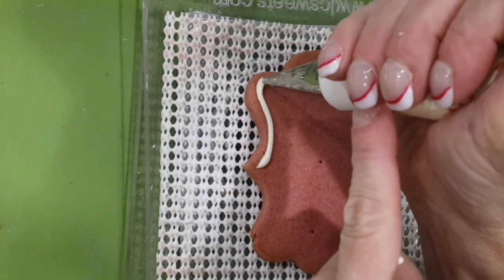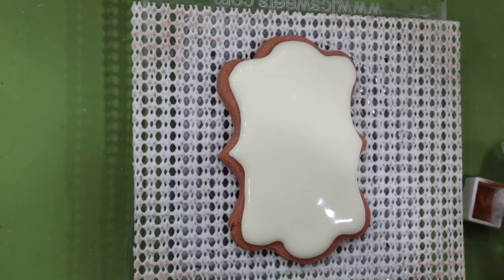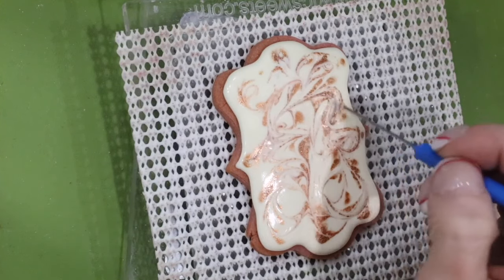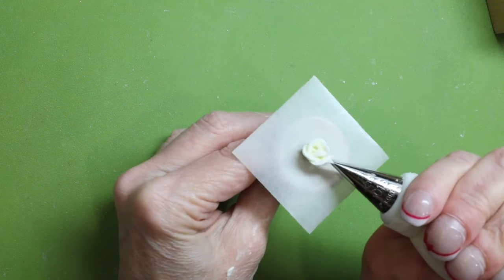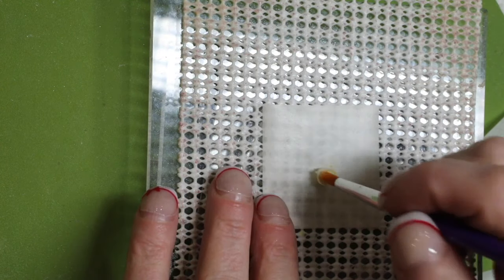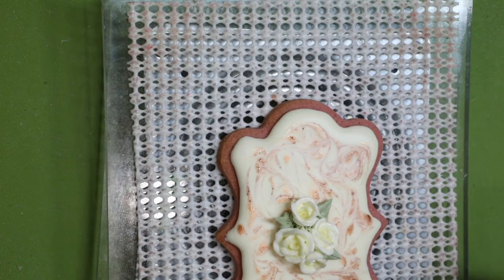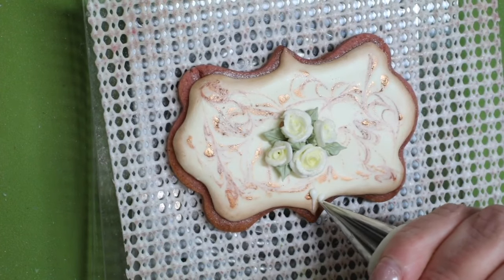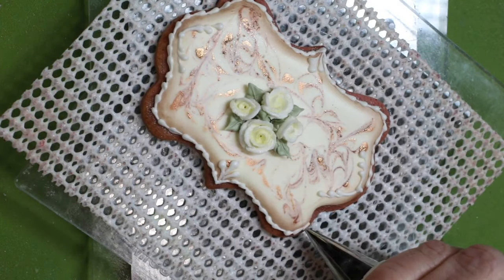Stone Marble Design on a Cookie Class🌹🎉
Stone Marble Design on a Cookie Class is beginner level. Achieving this stunning Stone Marble Design on a cookie canvas simple, yet stunning watercolor art! You'll start  flooding the cookie with white 15-consistency; Bobbie will walk through stone marble method.

Now is the difficult part (at least for me) allow the cookie to dry overnight.
While waiting pipe your Lambeth  style roses.

Once your beautiful majestic Stone Marble Design cookie is dry you may apply the rose and pipe the foliage. the final stage is gilding the roses and foliage for an antique effect! Voila a Cookie with WOW!
Join Bobbie at 5ᵗʰ Avenue's Cookie Art Academy and turn you cookie into pieces of art:

Supplies needed for Stone Marble Design on a Cookie Class:
Tipless bags
Decorating nozzle
Decorating nozzle
Decorating nozzle
-ST50:
Kitchen paper
Materials:
Strawberry Cookie Recipe
Royal Icing Recipe:
-Flood consistency
-Soft consistency
-Stiff Consistency
-Ginger Glow
-Ivory Shimmer
Lemon extract